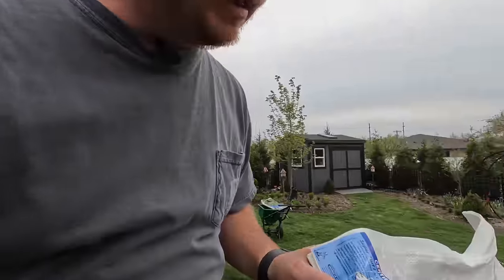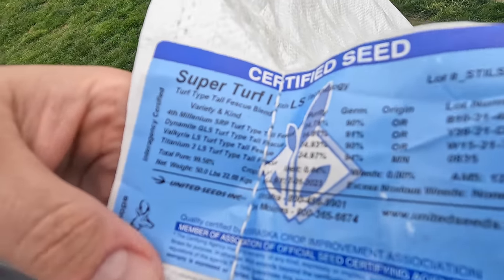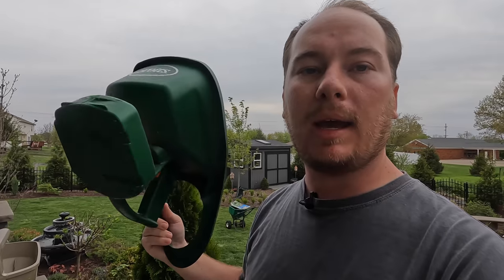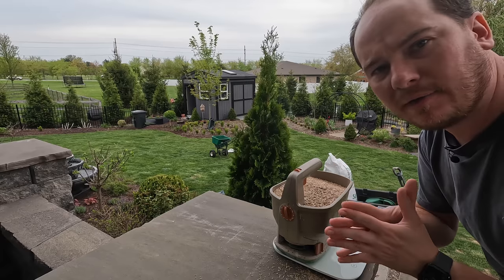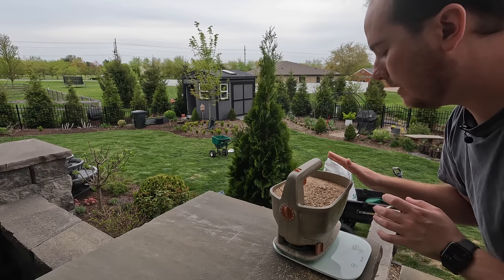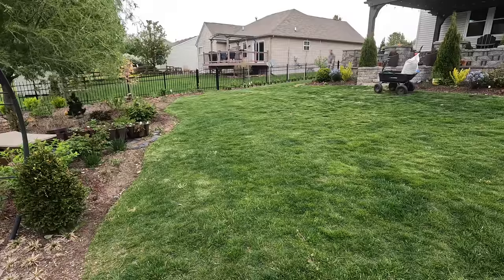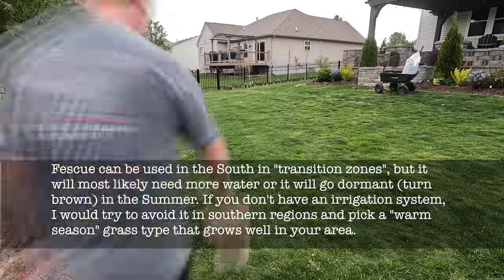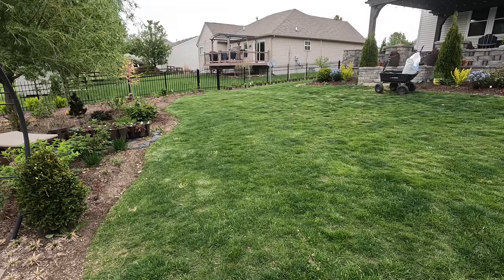Lawn Repair and Reseed (plus a quick peek at garden progress) | The Southerner's Northern Garden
Hi y'all! I got in my corrected seed order from United Seeds and it's time to get to reseeding the lawn ASAP before it gets too hot around here. The spreader I used for the seeding was a Scott Wizz I've had it for several years and like it for its ease of use. Will it last you a lifetime? No. But it gets the job done at a pretty good price and is easy on the hands/wrists. The large spreader I used for fertilizer was a Lesco, which is very much more an investment.

If you are more interested in grass, I would check out The Lawn Care Nut, GCI Turf, and/or Ryan Knorr Lawn Care on YouTube, where their channels are focused almost exclusively on turf and the lawn.

I like to keep a nice lawn simply because I enjoy walking barefoot in it around the garden in summer. It nice on the feet and really sets apart garden spaces.